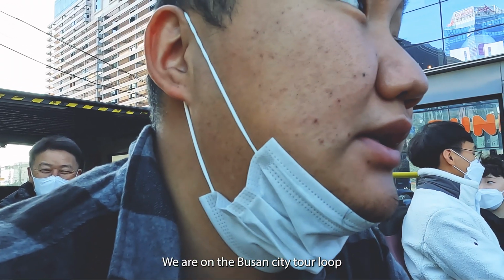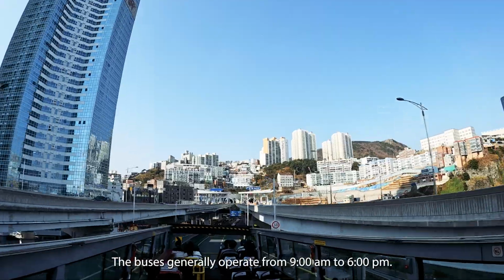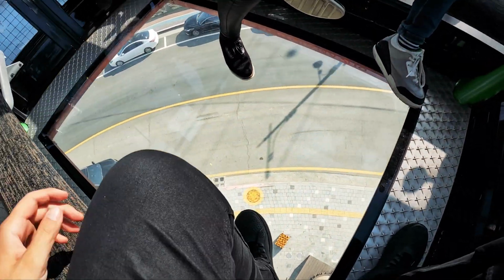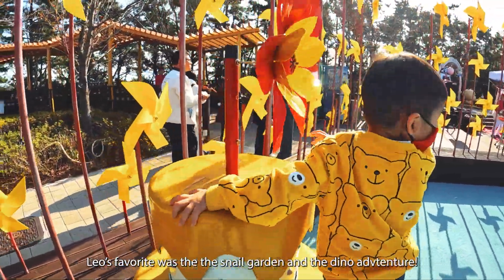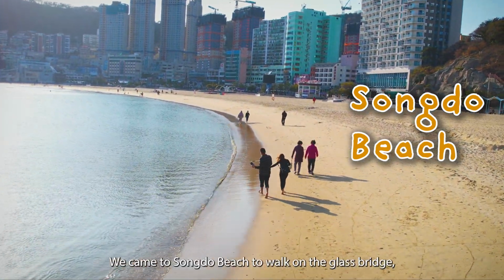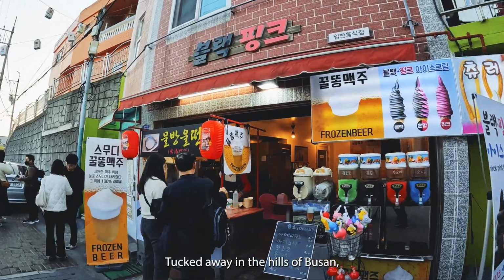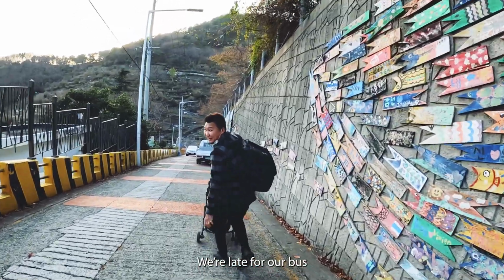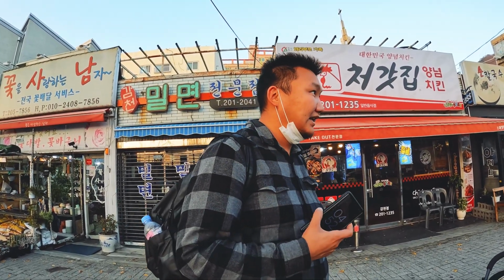Korea Travels Pt.6 (Songdo Beach, Oryukdo Skywalk, Gamcheon Cultural Village)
Part 2 of our journey in Busan continues. We got on a hop on hop off bus in Busan and cherrypicked the places we wanted to visit and we made sure to visit all of them before the last bus departure.
So please enjoy our video.

0:00 intro
0:45 City Tour Loop Bus
2:15 Oryukdo Skywalk
3:12 Bus ride
3:45 Songdo Cable car
5:23 Skypark
7:48 Songdo Beach
9:13 Gamcheon Cultural Village
13:49 Outro